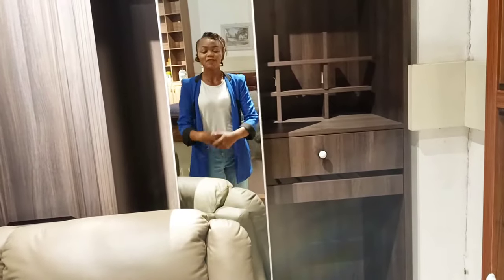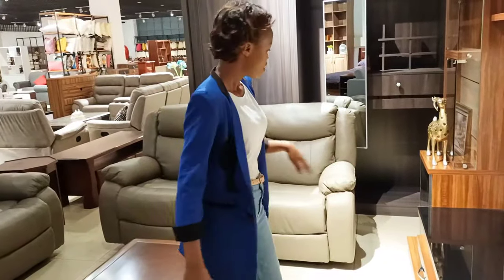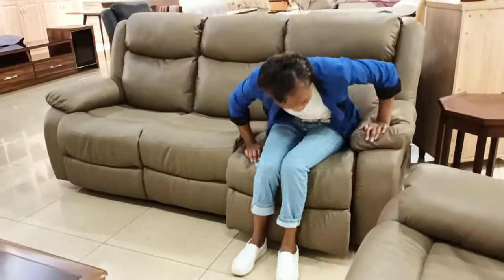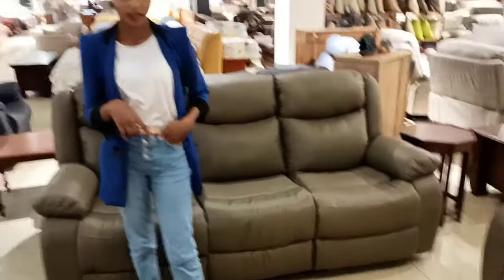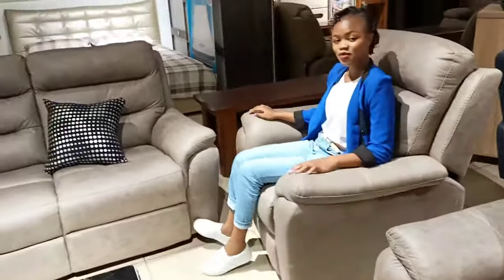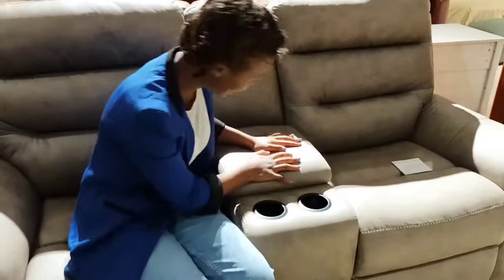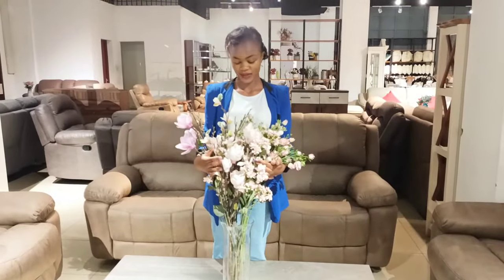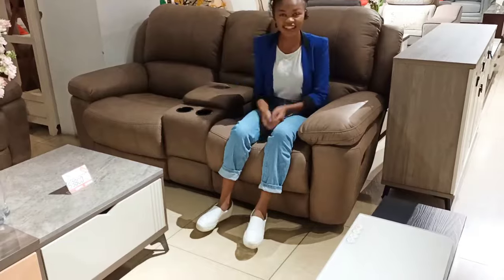HUGE SALE ON RECLINER SOFAS AT I HOME KENYA!!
Here we showcase different recliner sofa designs that are on sale in I home furniture.
Further enquiries
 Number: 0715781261